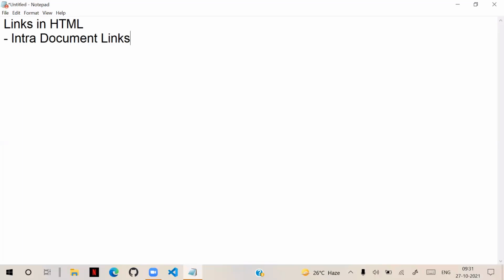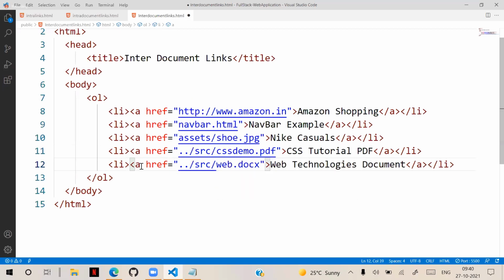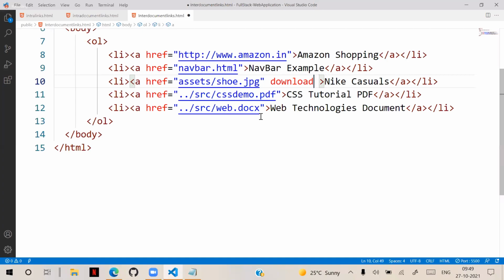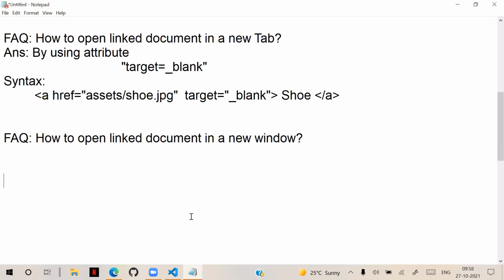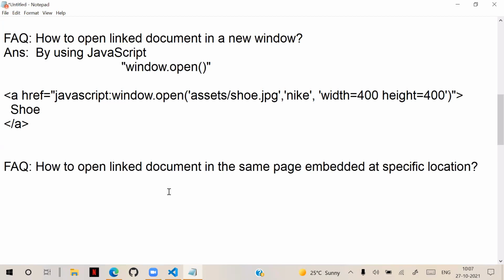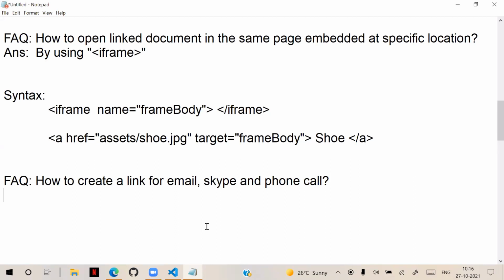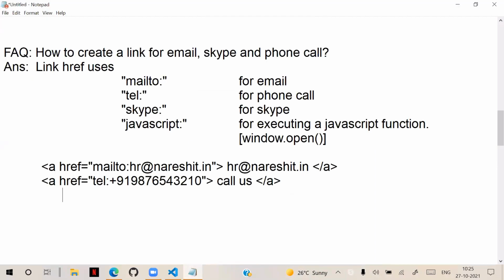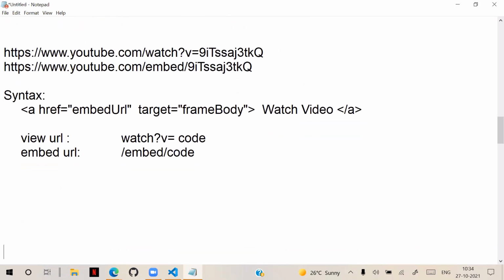HTML CSS JS by SS | 27 10 21 | New Course